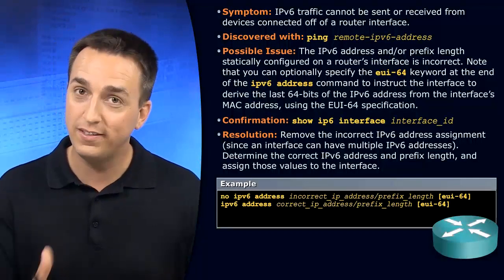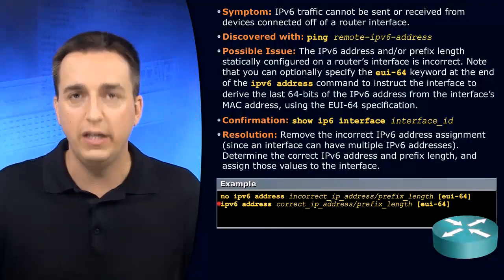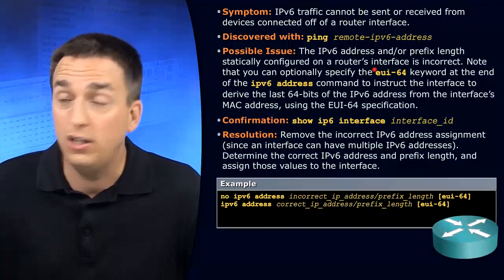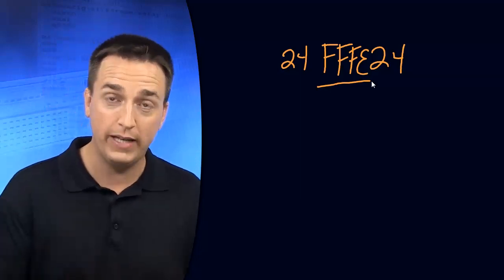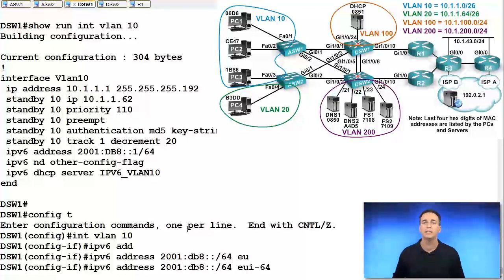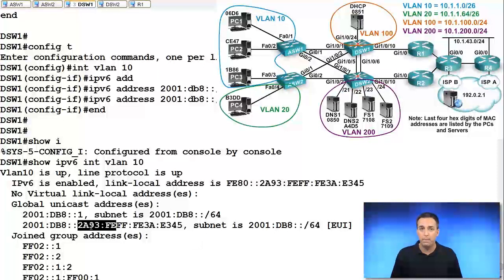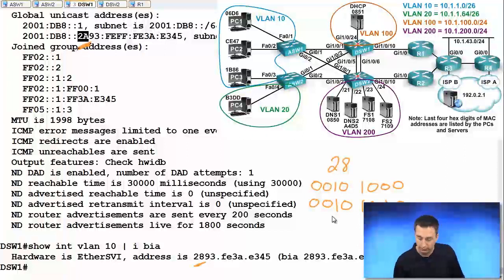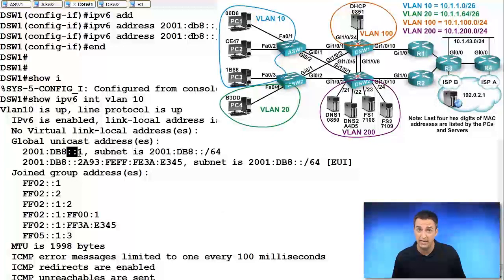111 TSHOOT Address Assignment Issues Static IPv6